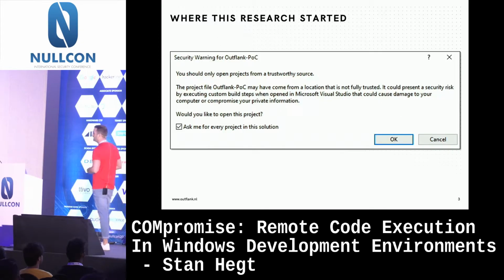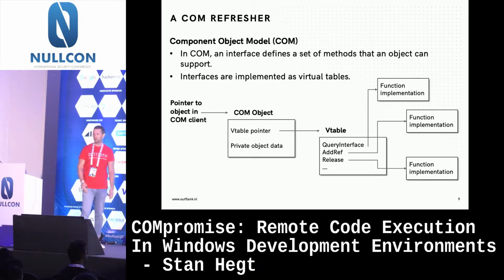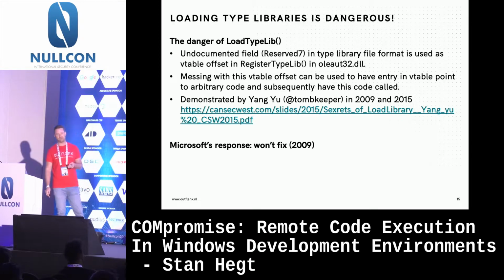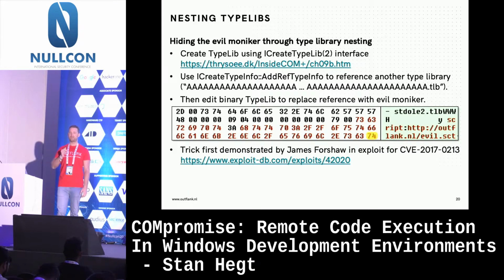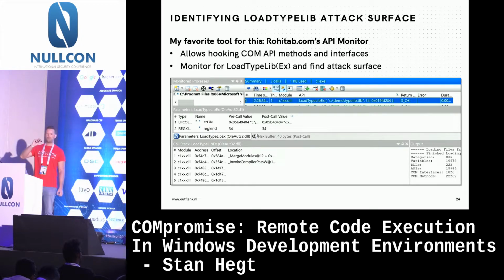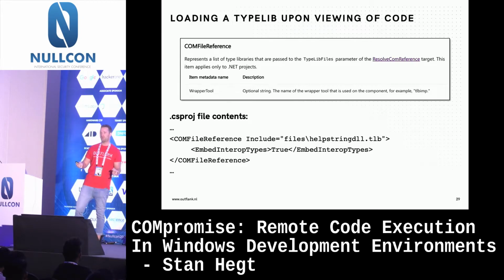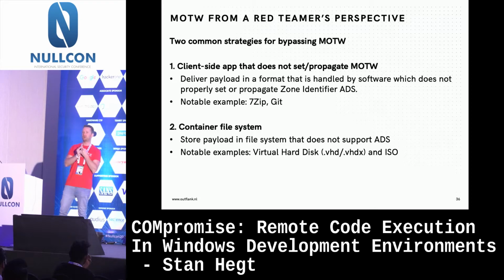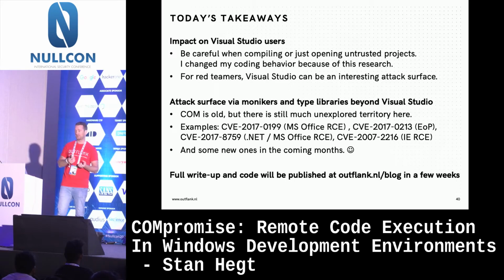COMpromise: remote code execution in Windows development environments | Stan Hegt | NULLCON Goa 2020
Talk Abstract:
In this talk we will demonstrate how compiling, reverse engineering or even just viewing source code can lead to compromise of a developer’s workstation. With the emergence of code sharing platforms such as GitHub, it has become common practice to download and view potentially untrusted code. However, due to the way in which integrated development environments for Windows interact with code and the Component Object Model (COM), such behavior can be exploited by attackers to achieve remote code execution. Our research presents full and practical exploit chains for Visual Studio that demonstrate that opening (not running!) code is dangerous. Expect a journey into COM, type libraries and the inner workings of Visual Studio.

About Speaker:
Stan has been working in the infosec industry for over a decade. He now is a member of Outflank, a Dutch team with a strong focus on red teaming and adversary simulation. His passion is hacking the internals of Microsoft technologies such as Windows, .NET, COM and MS Office. Stan has presented his research at various leading conferences including Black Hat, Derbycon and Troopers.